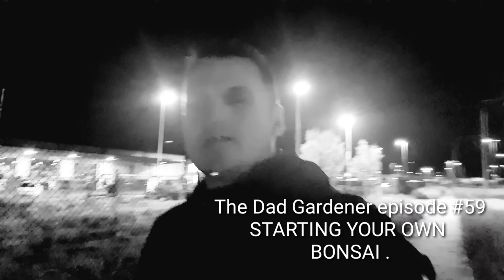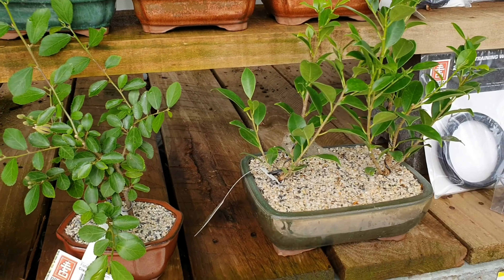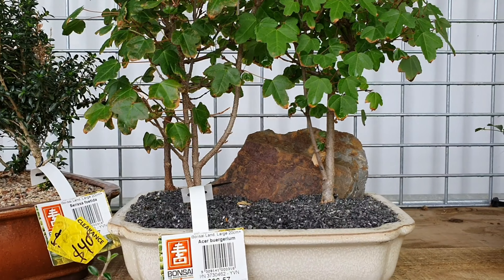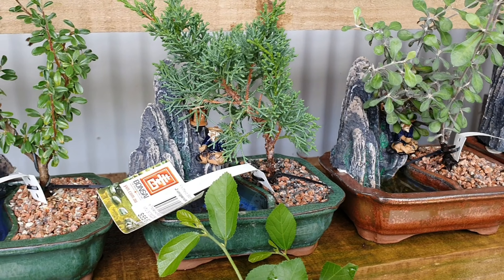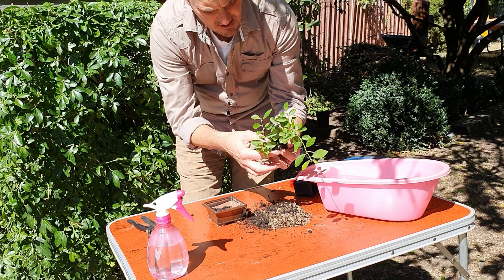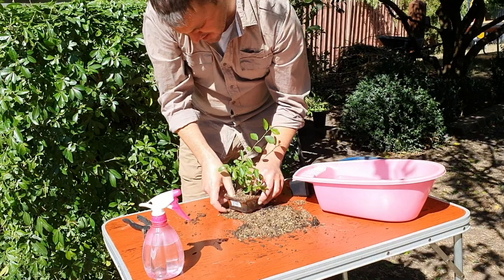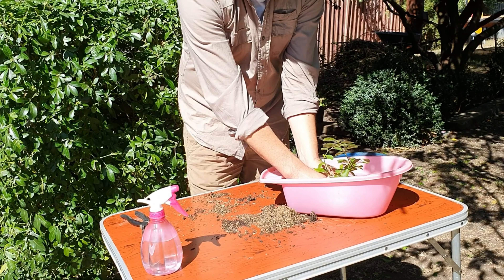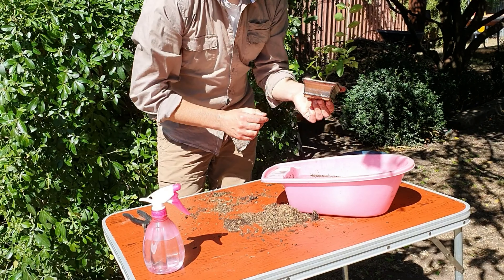The Dad Gardener episode #59 STARTING YOUR OWN BONSAI.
Ever wanted to start your own bonsai collection  ? In this episode the dad gardener starts by buying one and potting it up from scratch. Enjoy.